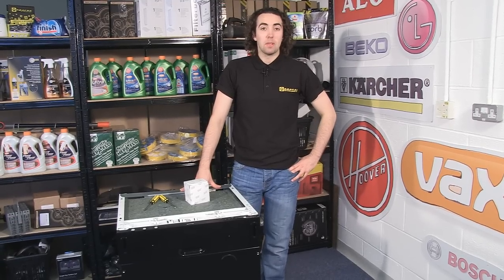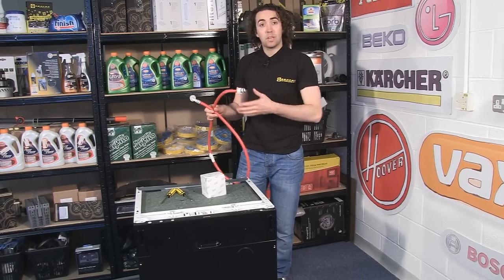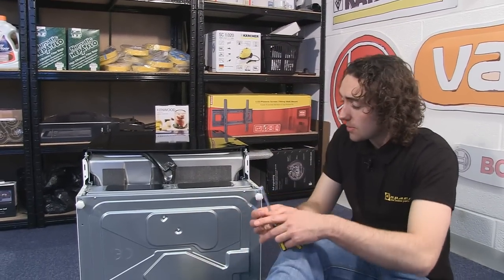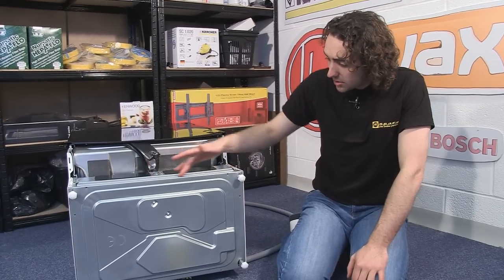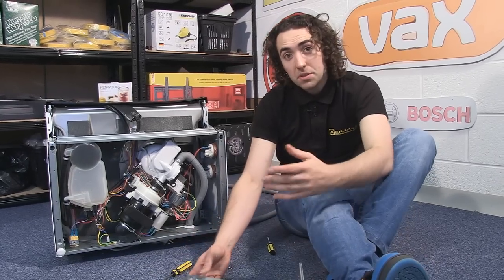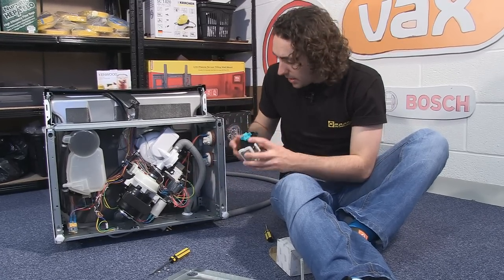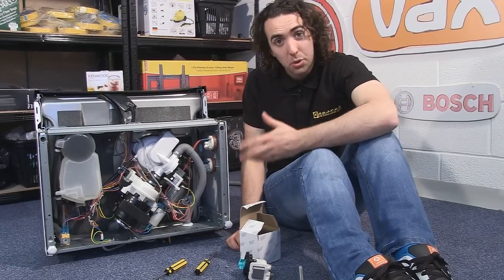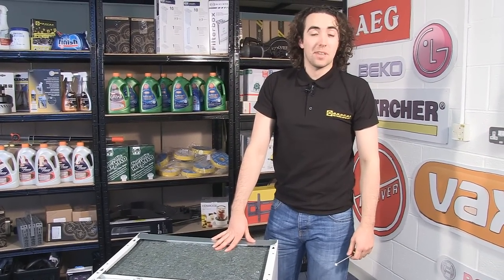How to Replace a Dishwasher Drain Pump - Gorenje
Josh shows you how to change the drain pump in a dishwasher.

0:00 Introducing the video
0:09 Suggested video: How to Diagnose Draining and Motor Problems in a Dishwasher
0:52 The tools needed for the repair
1:02 How to access the drain pump
2:09 How to remove the anti-flood sensor
2:47 How to remove the old drain pump
3:43 How to fit the new drain pump
4:13 Putting the dishwasher back together
4:30 Suggested video: How to Clean a Smelly Washing Machine
4:33 Suggested video: How to Diagnose Draining and Motor Problems in a Dishwasher